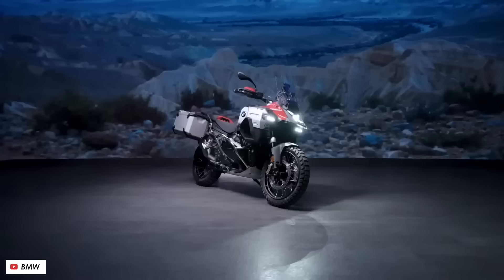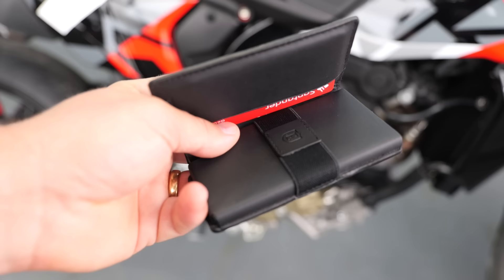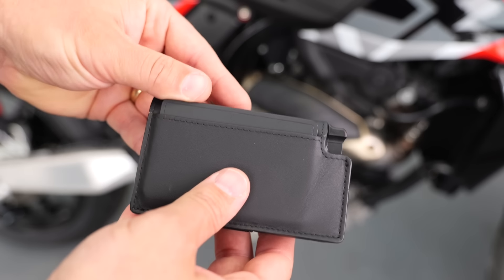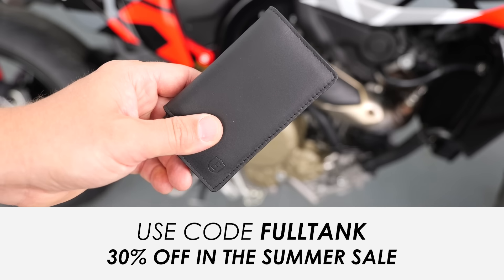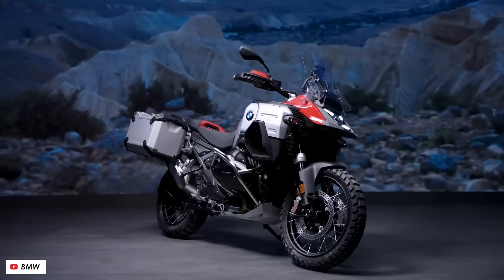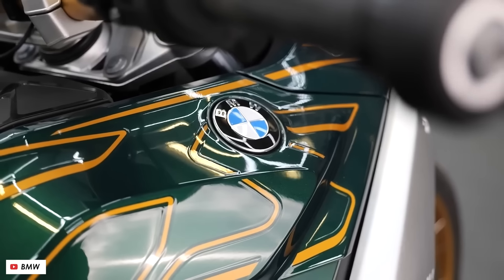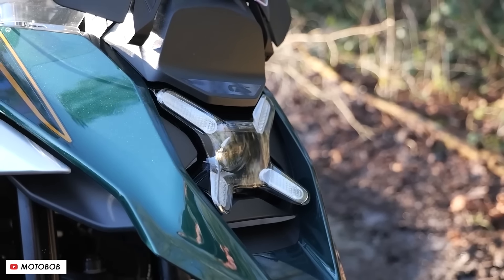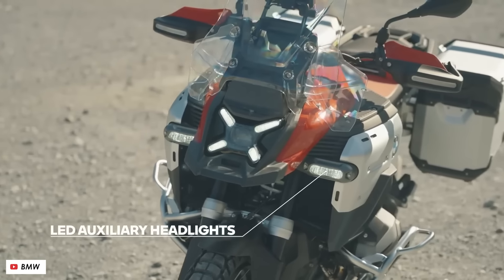The Moto News E75: BMW R1300GS Adventure Reactions, BMW Launch Rear Collision Warnings, Grom Update!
Ad Follow this link to shop the full range of Ekster products

This week on the pod, Rob and Tim discuss
0:00 - BMW R1300GS Adventure Reactions
15:32 - BMW Launch Rear End Collision Warning (RECW)
20:34 - Updates To Honda MSX125 Grom
24:08 - Comment Of The Week:  Nice Hat…
25:29 - Bike Of The Week: Black Dragon Triumph Thruxton from Tamarit Motorcycles